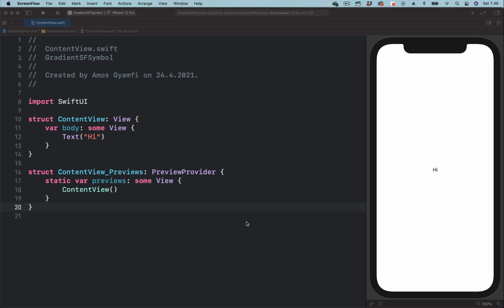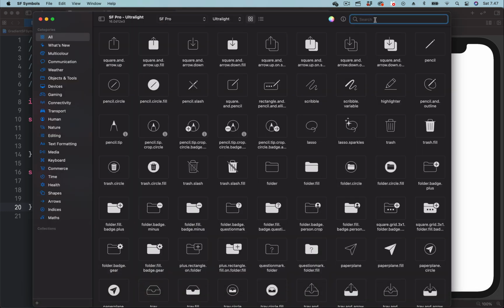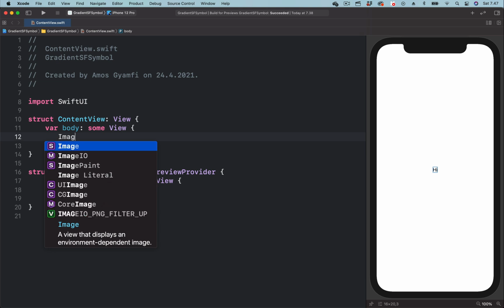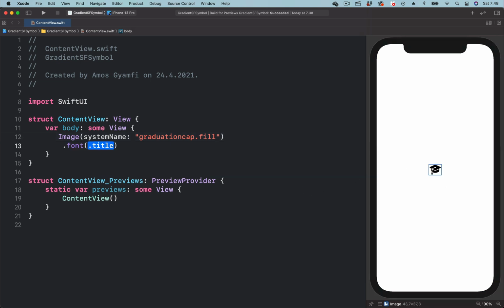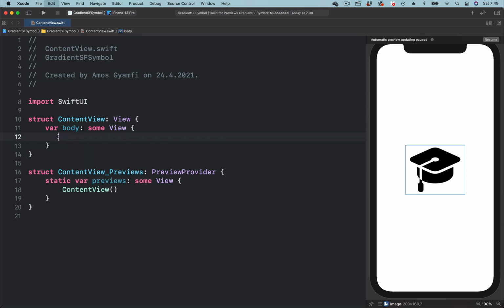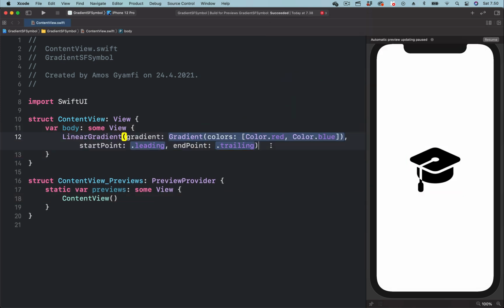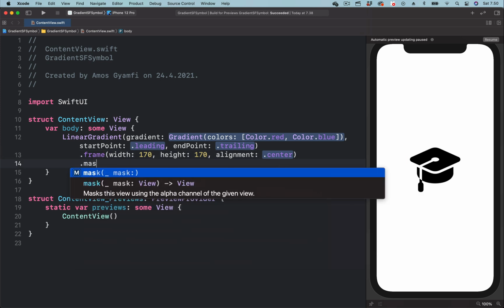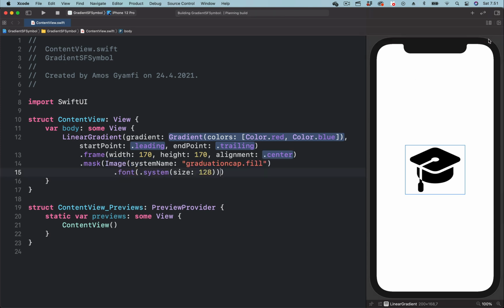SwiftUI: How to Add Gradient to an SF Symbol Using a Mask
Hi. In this video, I will show you how to use the alpha channel of a gradient view to mask an SF Symbol. This technique is called "Mask Parent View". You can use it to apply a gradient to text and shape views.

For more SwiftUI design tips and tricks, check my SwiftUI, UI Design Foundations: Fundamentals course on Udemy.